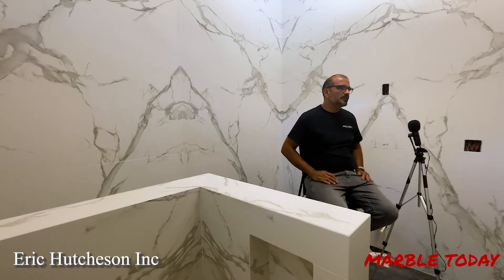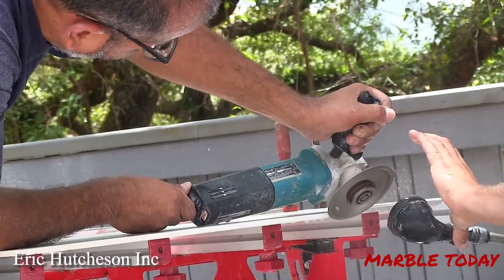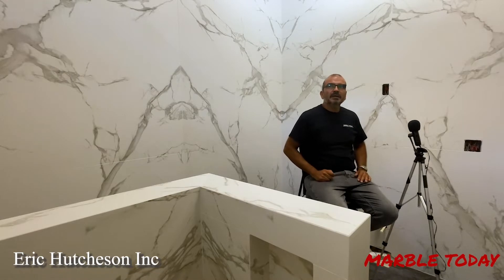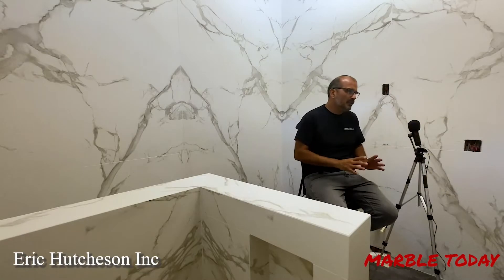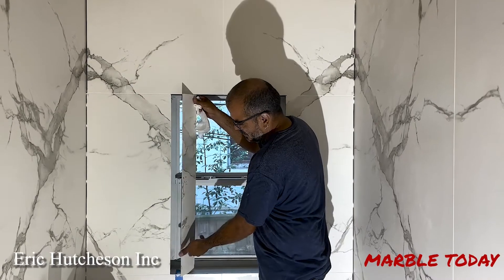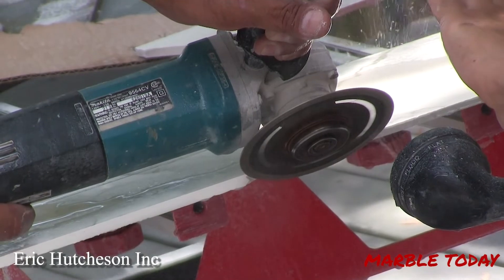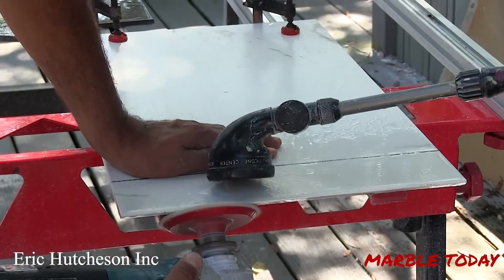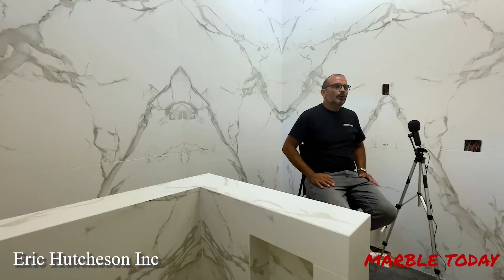Marble Today Instructional Miter Cutting